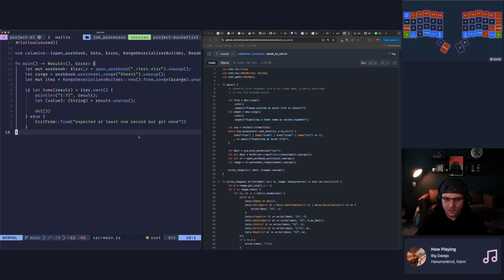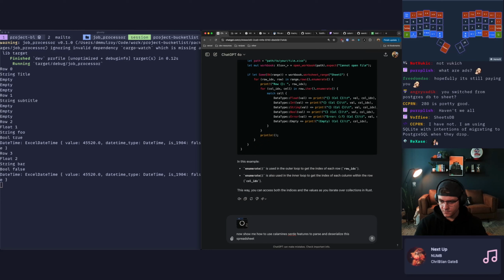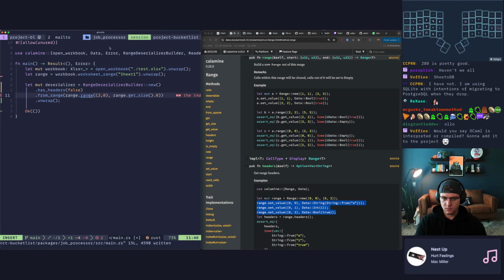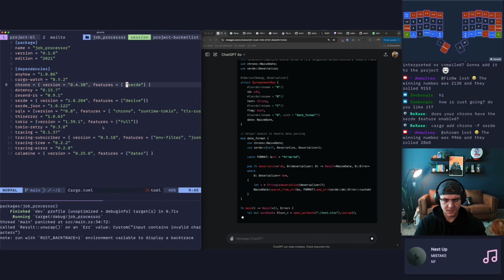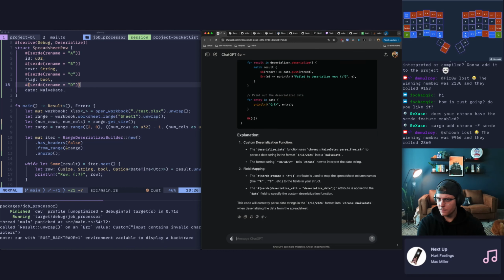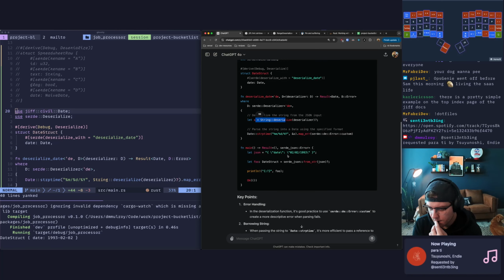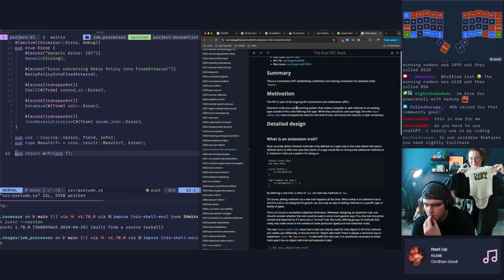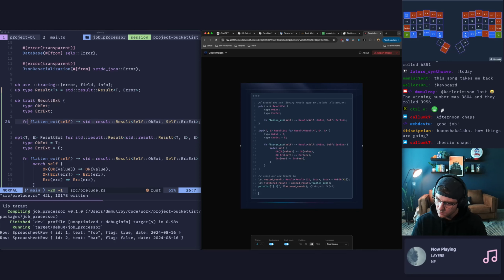Freelance Project: Building with Svelte, TypeScript, and Rust 🦀 8/16/24